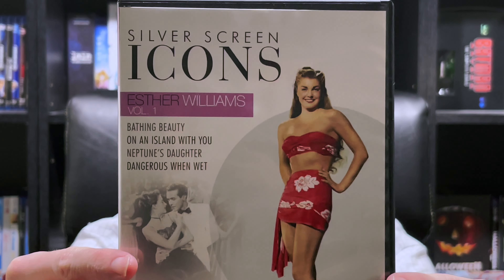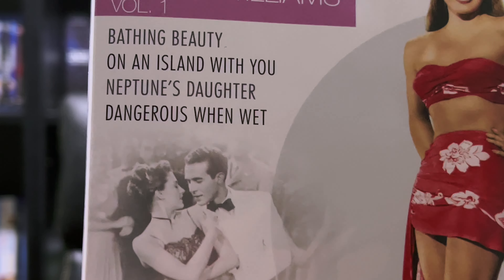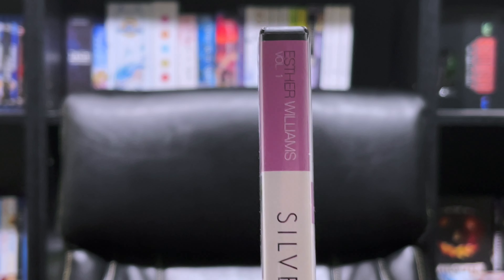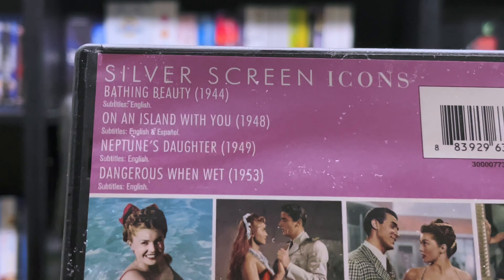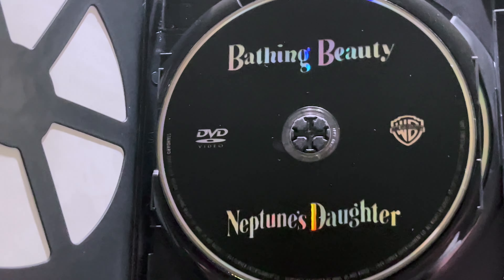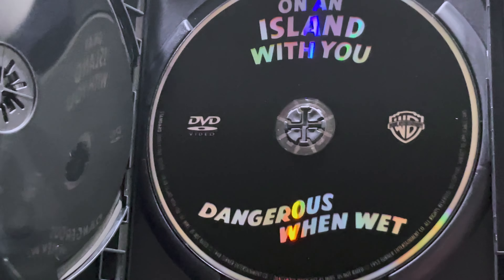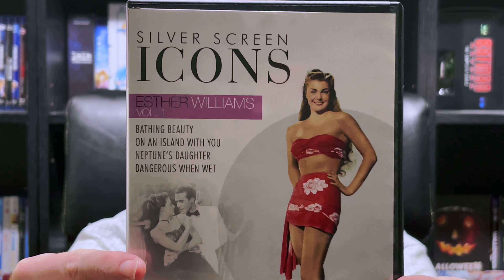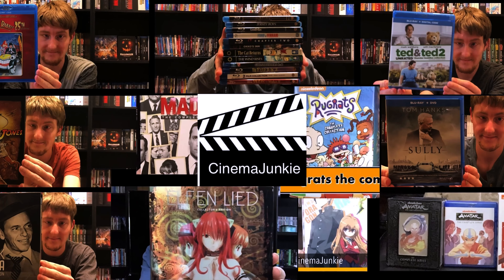Silver screen icons Esther Williams vol. 1 dvd collection unboxing￼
Hello, everyone, I hope you enjoy the unboxing of Silver screen icons Esther Williams vol. 1 collection on DVD remember to like, comment and subscribe if you haven’t done so already as well as leave a question or suggestion and I’ll see all of you in the next video have a great day!

Wanna collaborate shoot me an email at